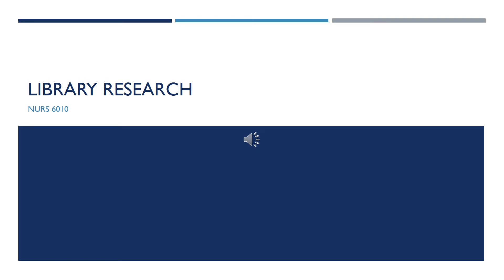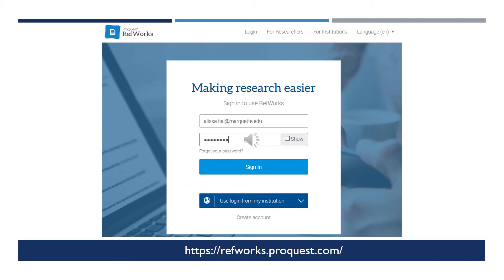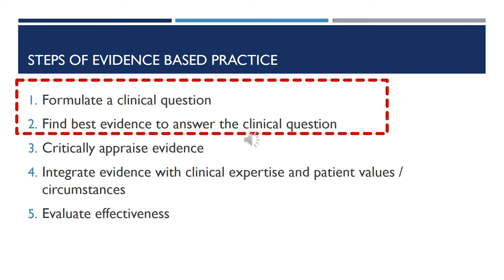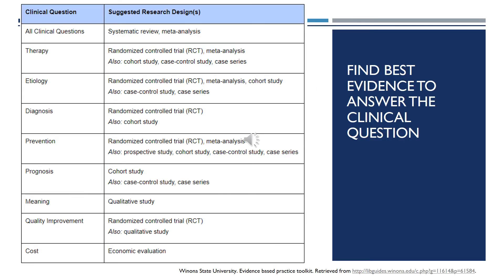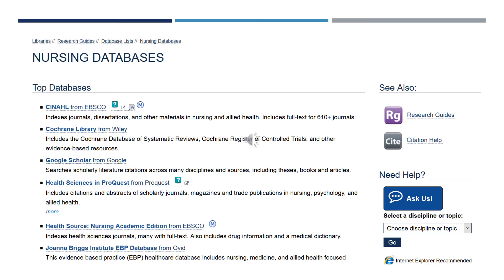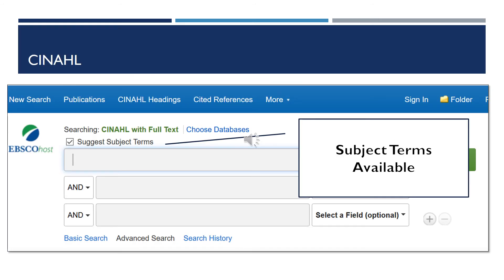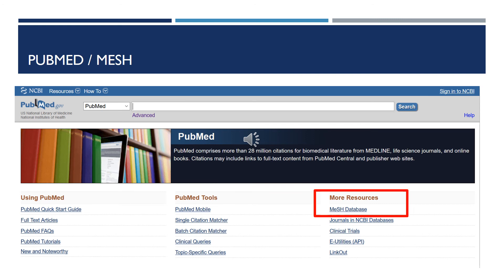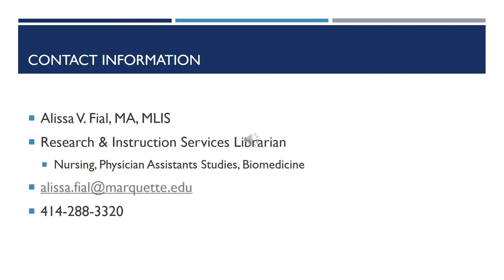NURS 6010 Module 3 Searching for Evidence at MU Library